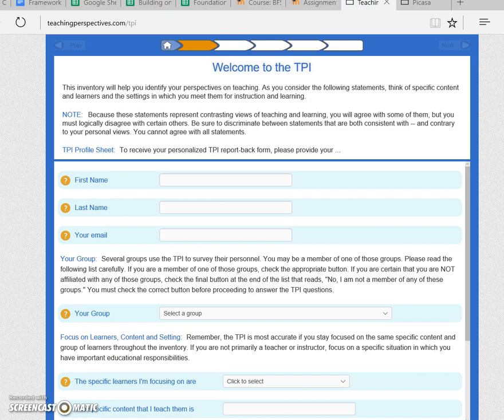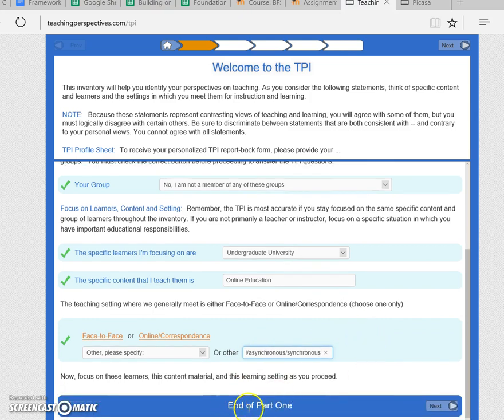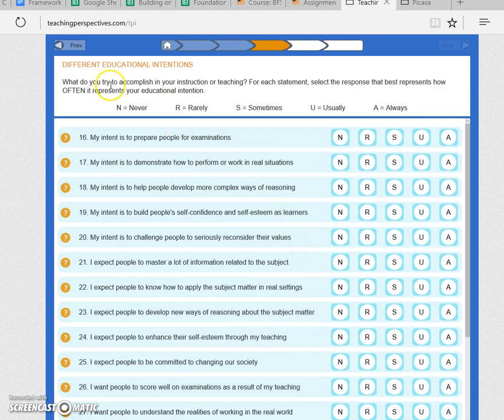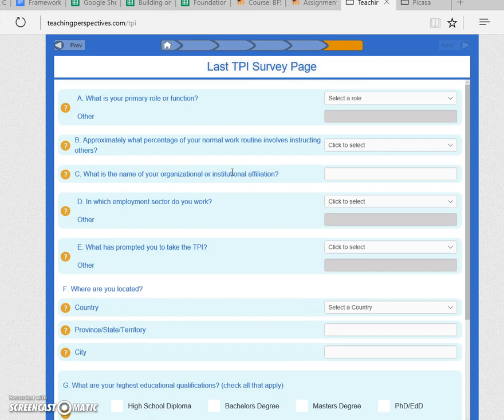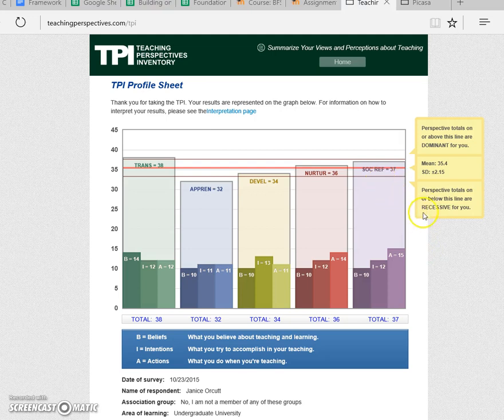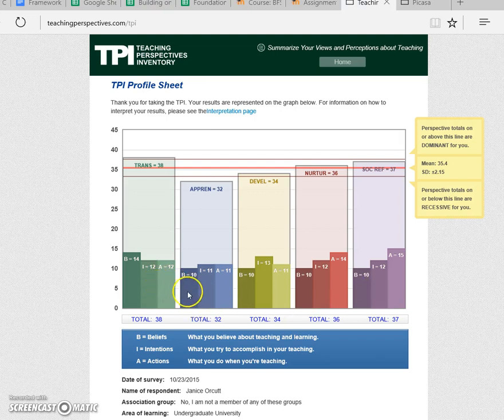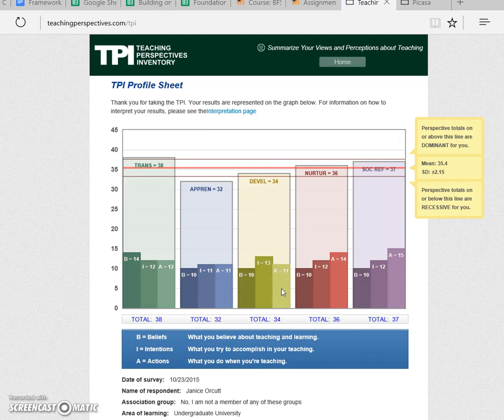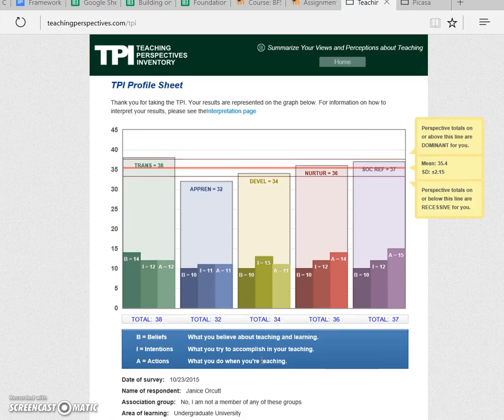Completing the Teaching Perspectives Inventory (TPI)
This short video walks through the steps of completing the TPI for the purposes of self-assessment.